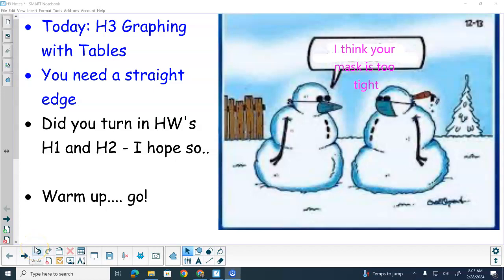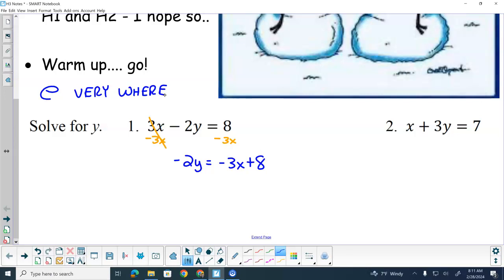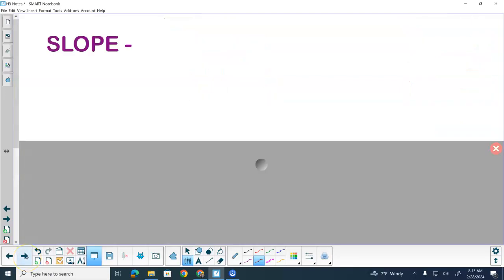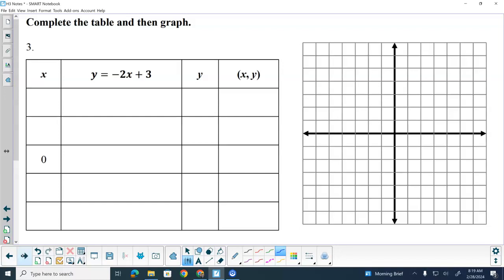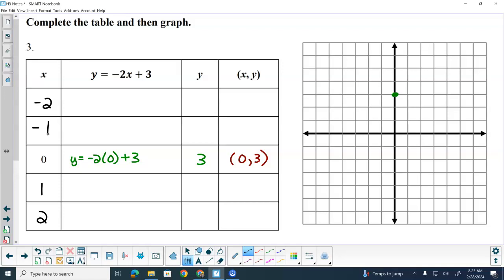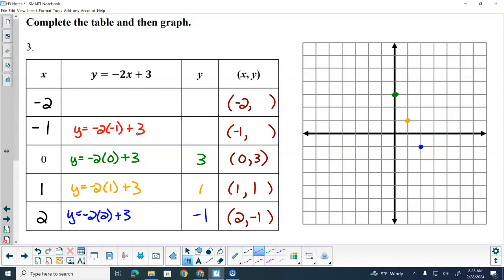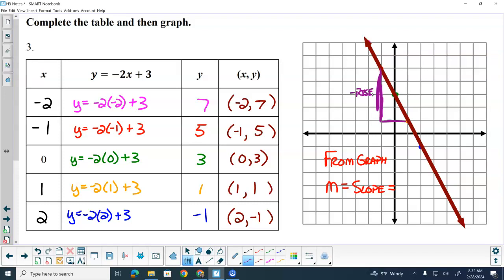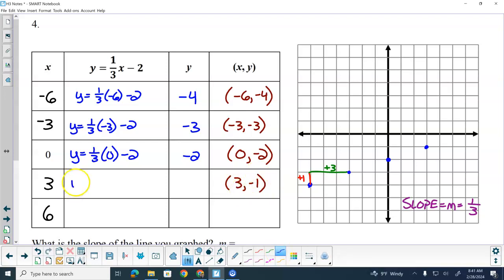Feb. 28 - H3 Notes